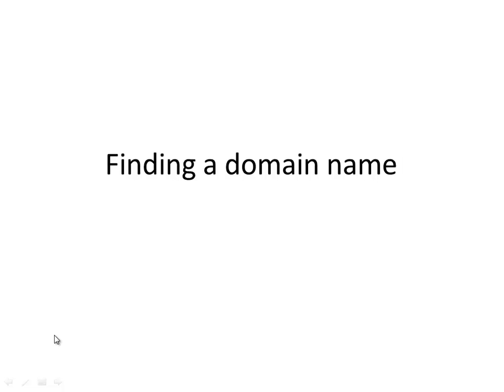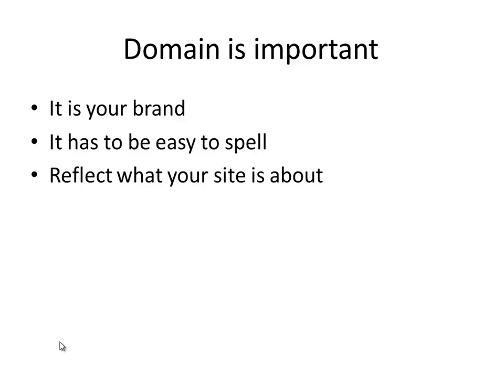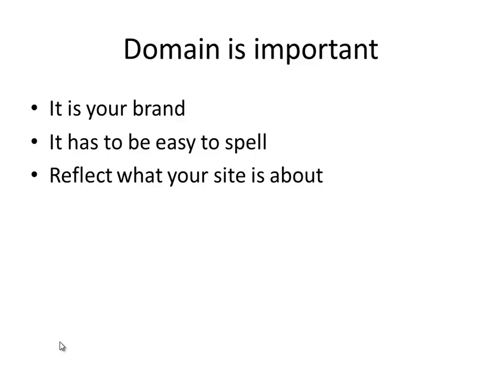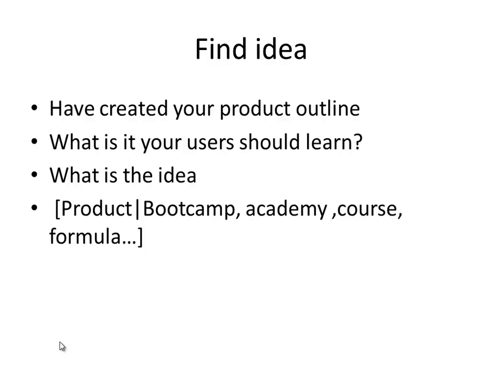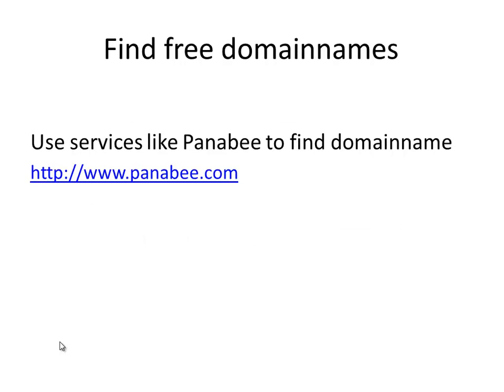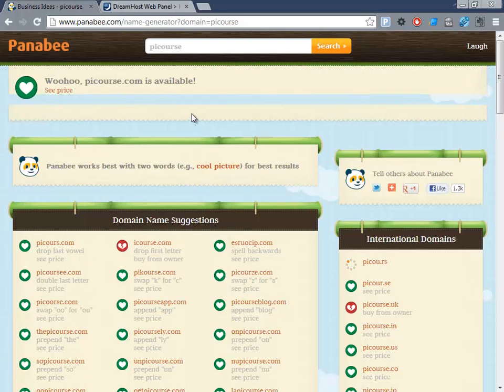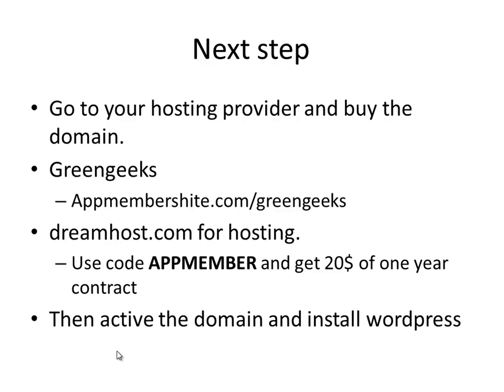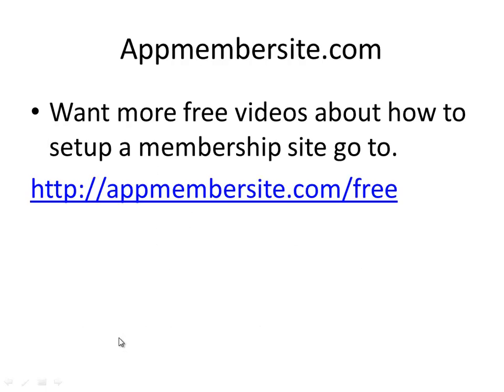Find the right Domain name for your Membership site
What is Domain name? Membership site domain name are very crucial! why?

Learn where to find a domain name which gives you an enormous SEO advantage. Within this video you'll find which keyword and key phrase phrase you must select with regard to once you search domain names using a free of charge domain name checker and you may also discover some guidelines as well as suggestions which can be useful in finding Domain name make you visible while in the worldwide web.

for more free video tutorials on how to create membership site.